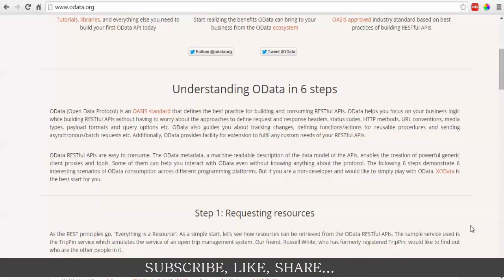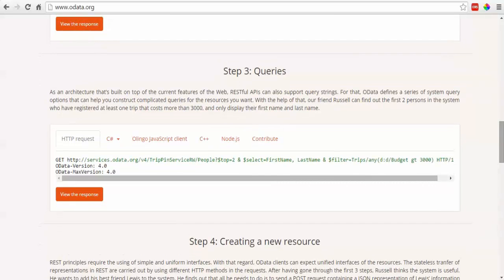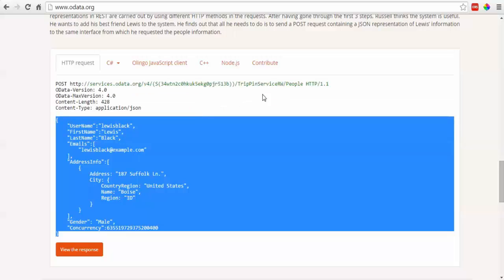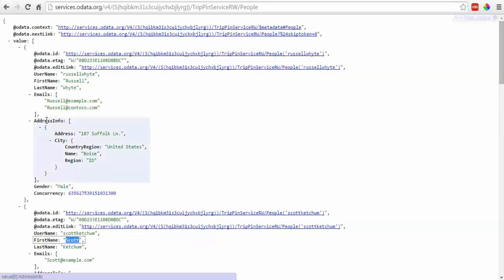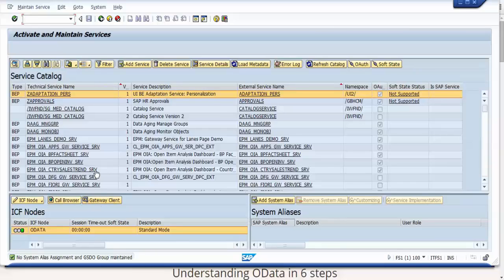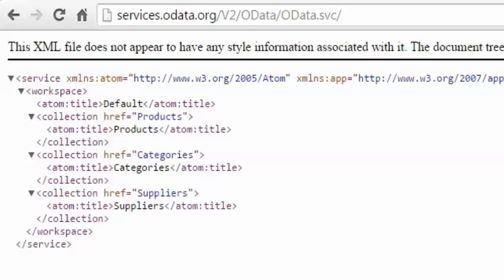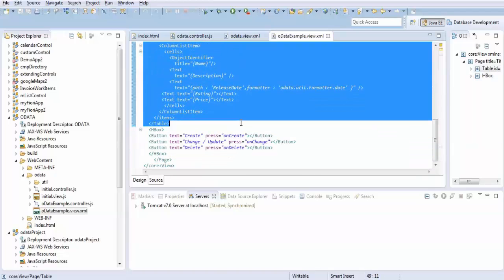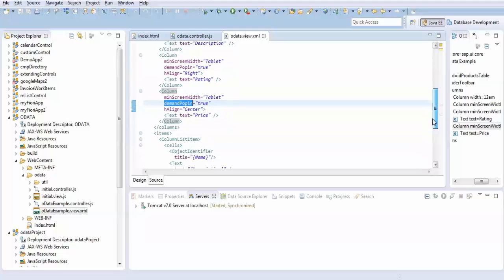SAPUI5 Tutorials | SAPUI5 Project | Introduction to ODATA | Open Data Protocol | Part 2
SAPUI5 Project
Introduction to O Data.
Open Data Protocol
What is O Data ?
 3 models in SAPUI5
1.JSON MOdel
2.XML Model
3.O Data Model